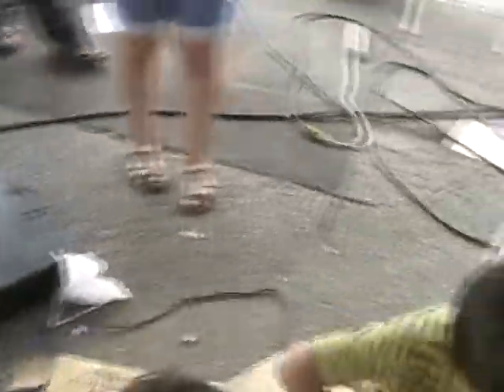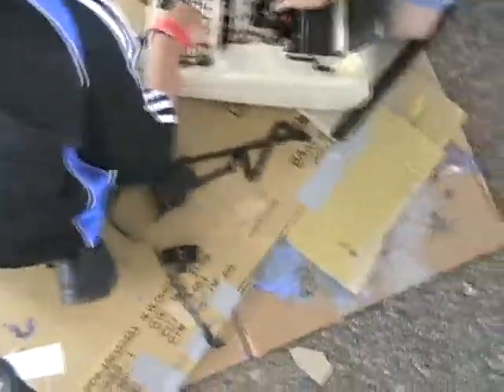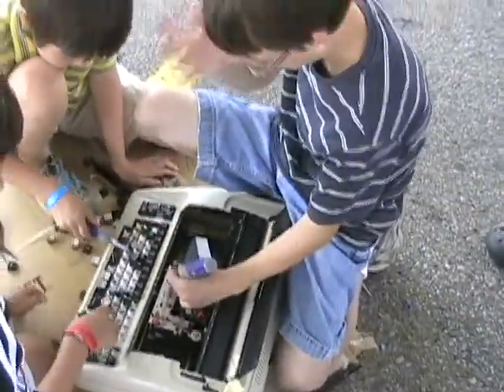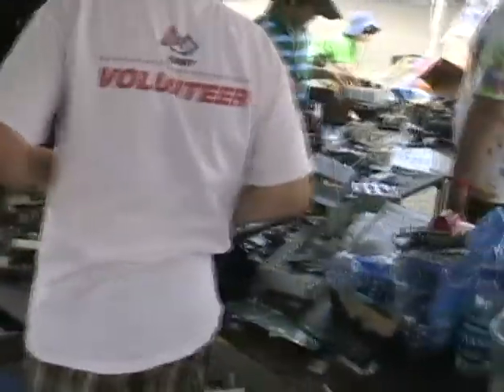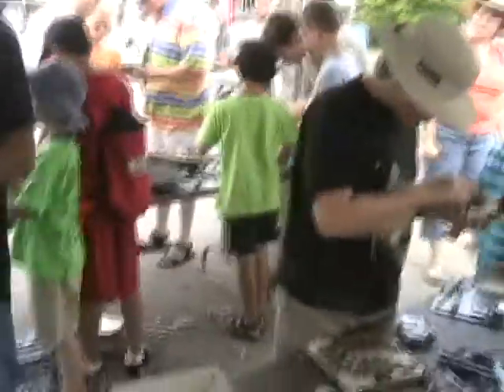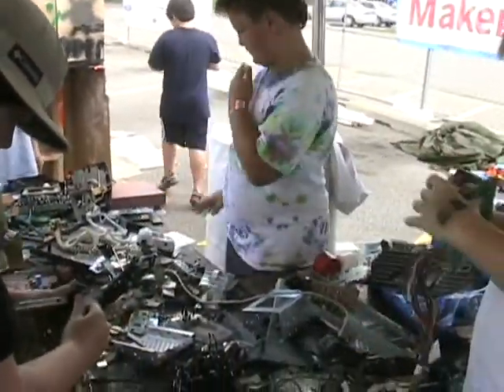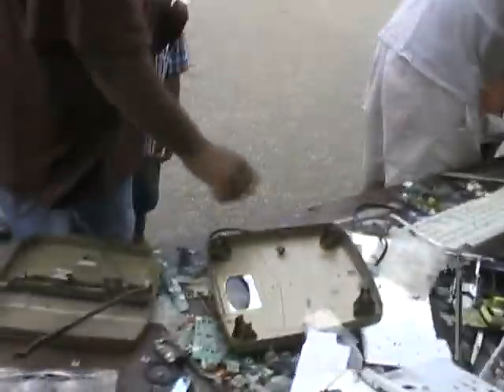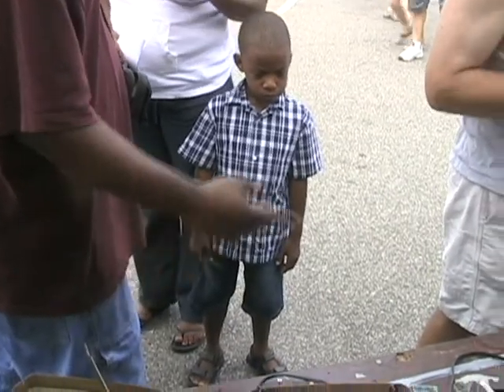20100801-MakerFaireDetroit-WreckLab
All Hands Active (AHA) Kid's Wreck Lab at the 2010 Maker Faire Detroit